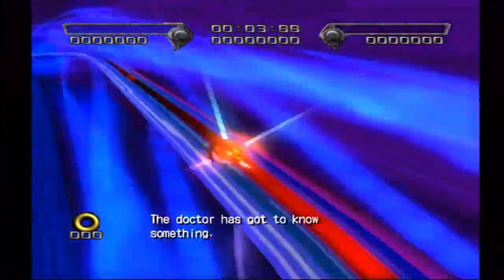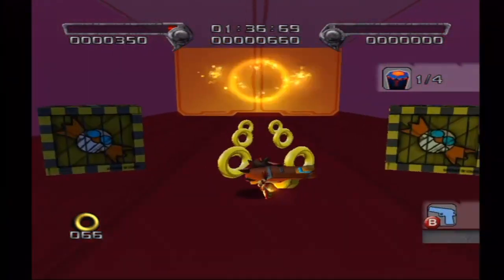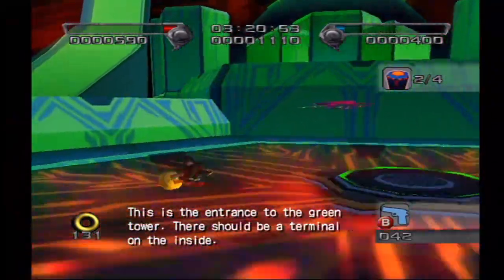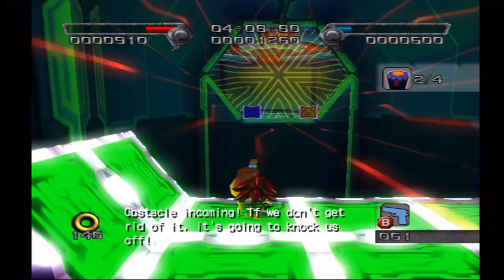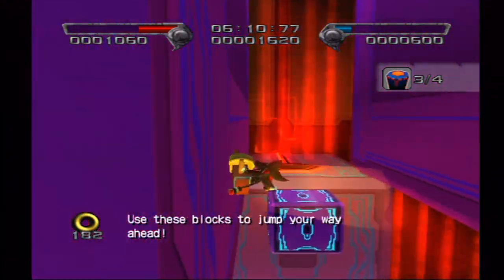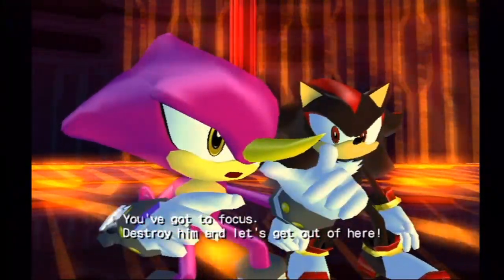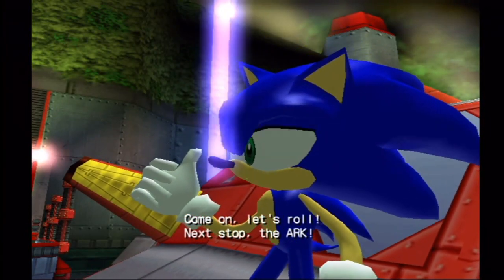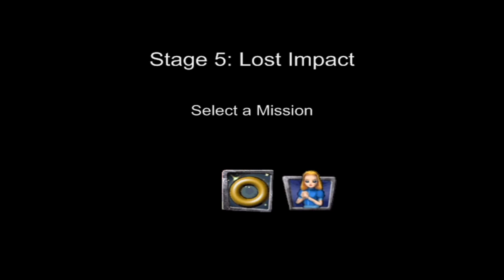Shadow the Hedgehog: Stage 4-4 Mad Matrix (Hero Mission no com)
Espio, being the technologically impaired boob that he is, requests Shadow's assistance in hacking into Eggman's database to... you know, I really don't know what he's trying to find, just that it's some dirt on Eggman.  Must be some work for a client of theirs.